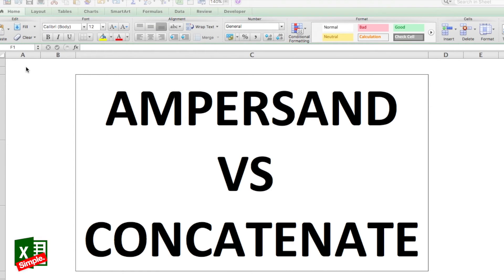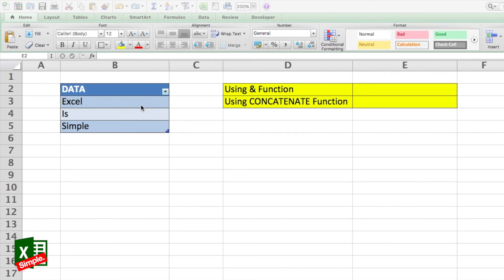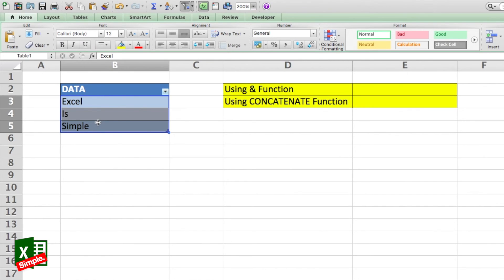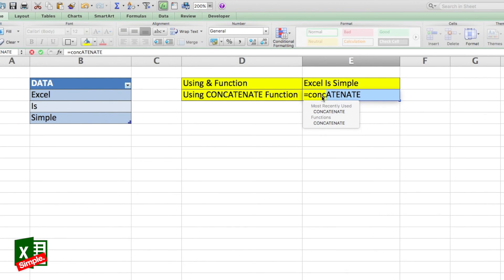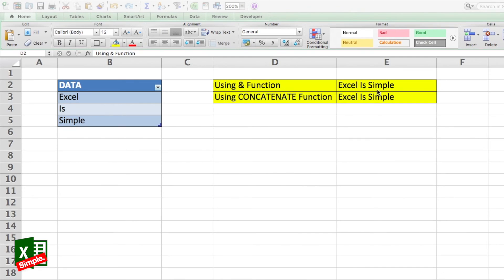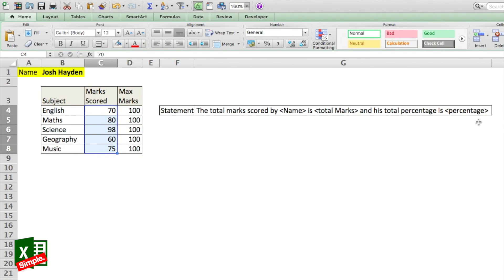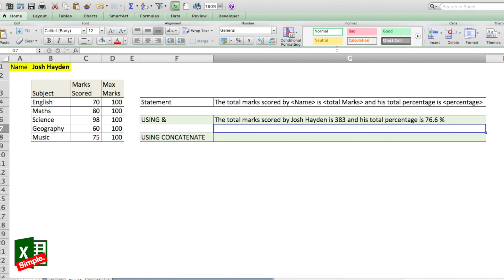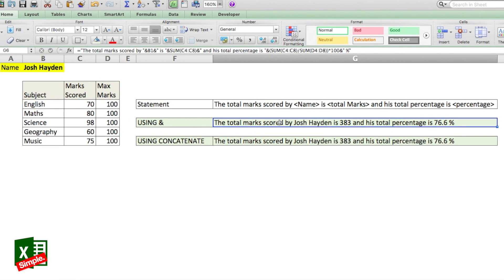Excel Trick for Pros: "Concatenate" or "Ampersand"?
The question troubles many times why we have both CONCATENATE and AMPERSAND while they serve the same purpose.
Watch this video to understand how both of them are useful

Concatenate and Ampersand (&) both serve the same purpose but it is all about the type of concatenation that you want to do which will decide which one is easier for you. In case of text concatenation, or if you have to just reference the cells; it is good to use Amerpsand because it is quick and easy. When you have to do long calculations along with concatenation, the repeating Ampersand symbol might irritate you. Instead, if you use concatenate function, the only separators are commas and it is easy to use.
Still it is up to you! If you are regularly using Ampersand, you will not find any difficulty in using it in any case or vice-versa.

While the CONCATENATE Function is all nice and proper and well documented, the Ampersand (&) operator is much easier to use in practice.
The Ampersand operator separates the different arguments to be combined in a text string. Much easier to use than typing out CONCATENATE, don’t you think?
In any event, both the CONCATENATE Function and Ampersand Operator return a Text String. Excel will recognize this text string as a Date, but there are problems associated with Dates entered as Text. You can’t change it’s numeric formatting, to name just one.